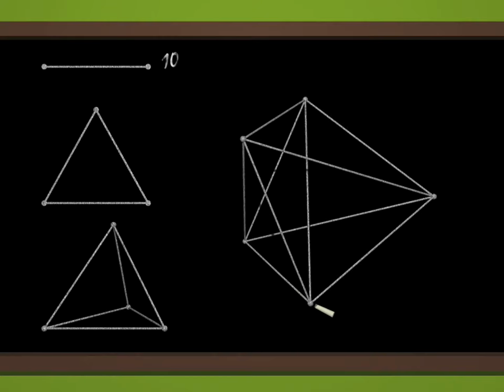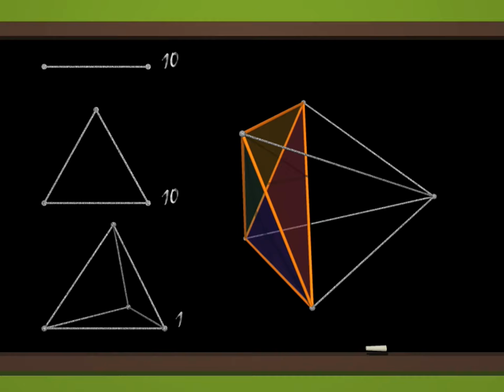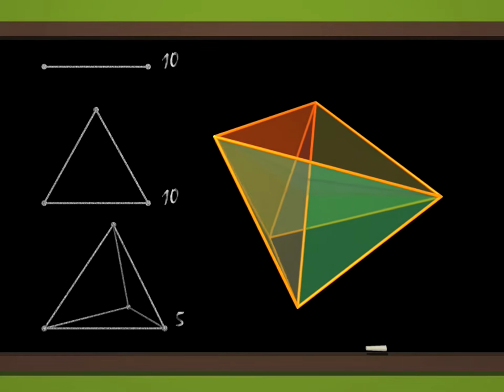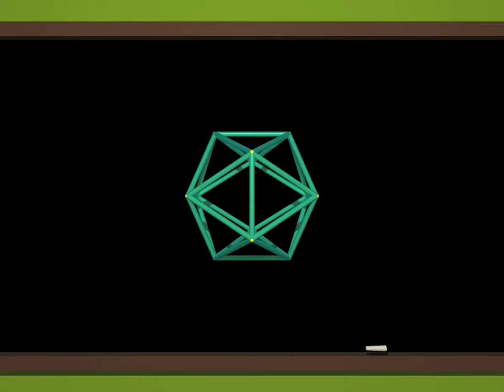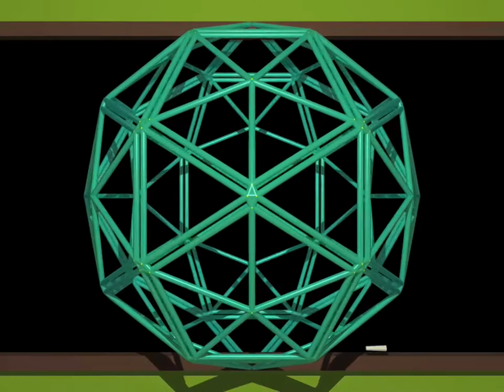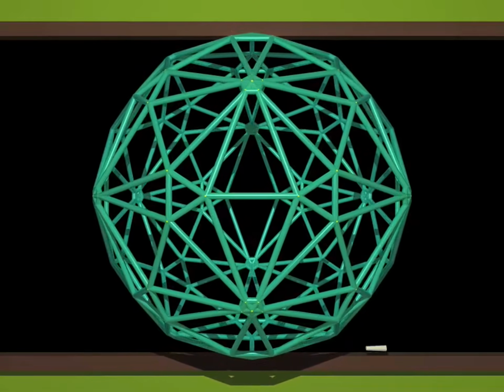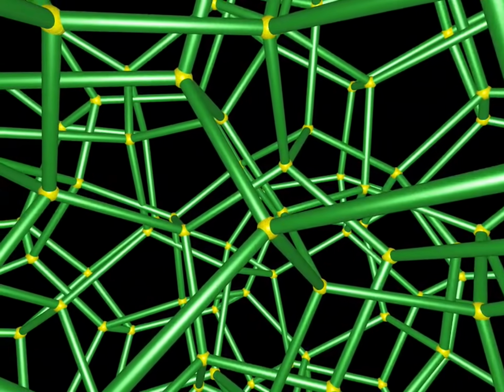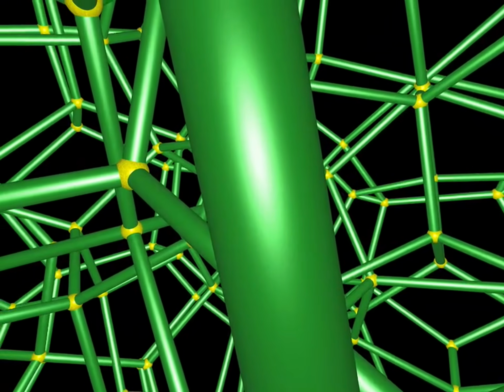Fourth Dimension - Ludwig Schlafli - 19th c. Swiss Geometer